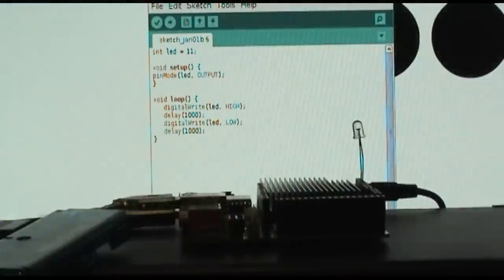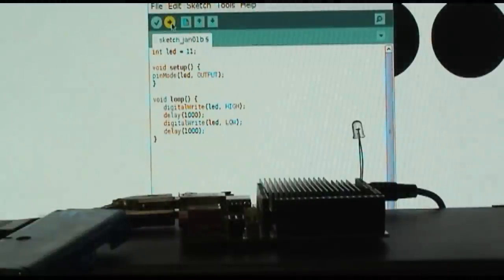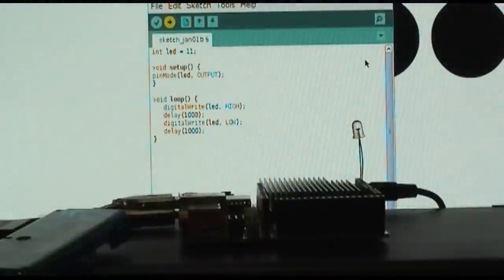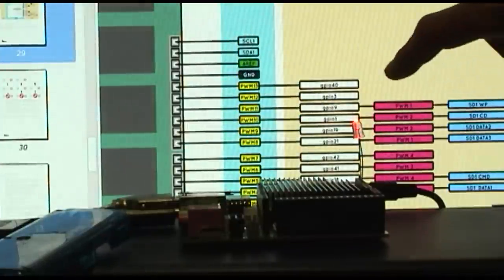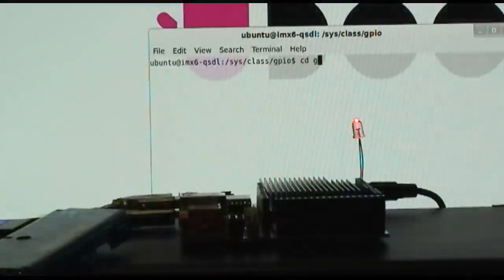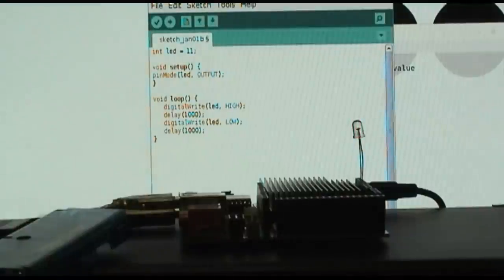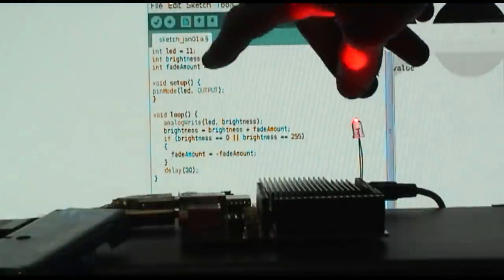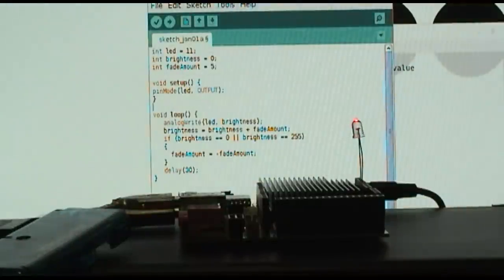UDOO Tutorial 1 - Driving an LED from arduino / reading from linux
In this tutorial we look at driving an LED from the SAM processor (arduino) on the UDOO board and reading the value on the pin from the Mx6 processor (linux) at the same time.  This demonstrates how arduino sketches can be run on the arduino side while being monitored from the linux side.